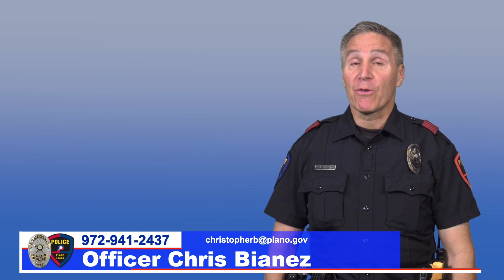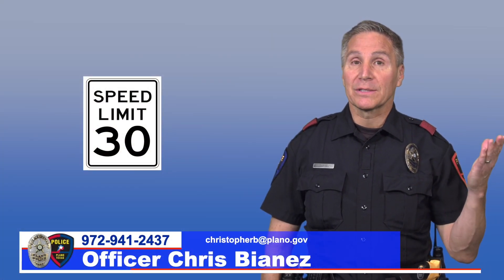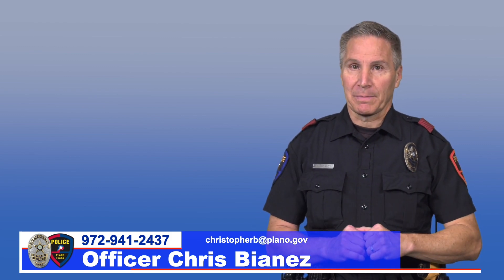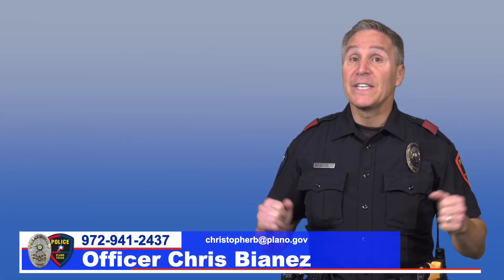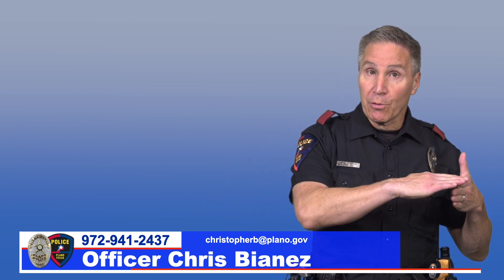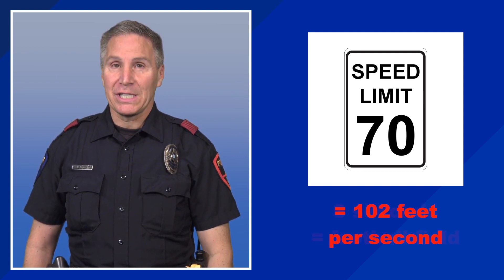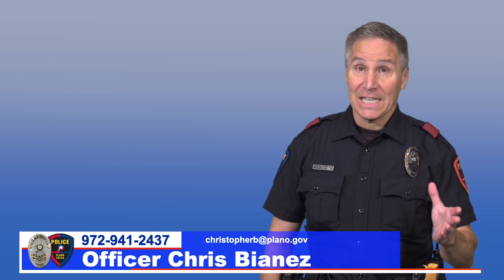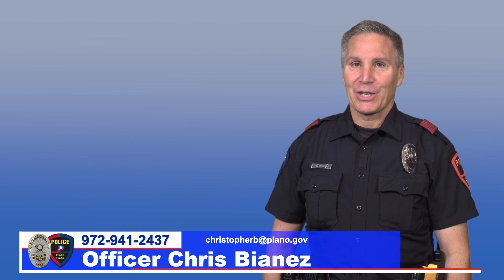Plano Police Safety Minute - How Fast is Fast?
In this episode, we cover the mathematics of speed and distance while driving and show you how 30 miles per hour is much faster than you think.

More ways for you to LovePlano